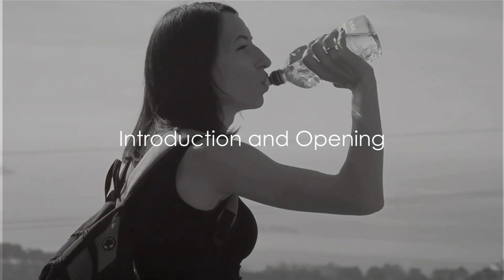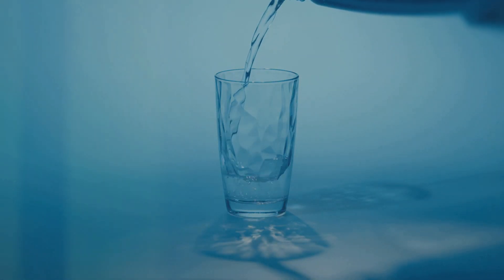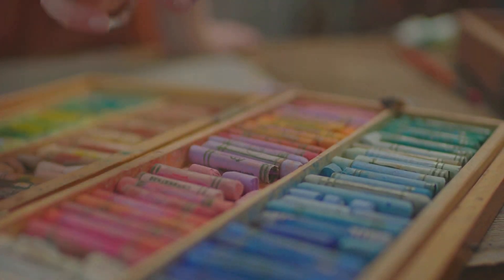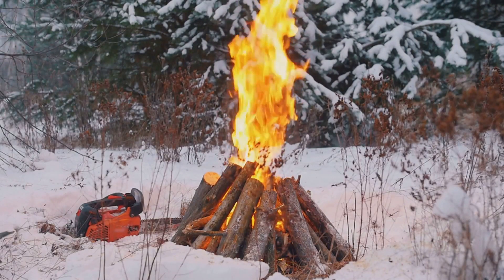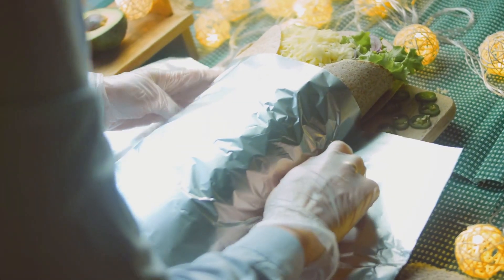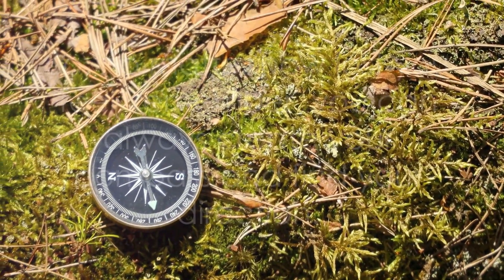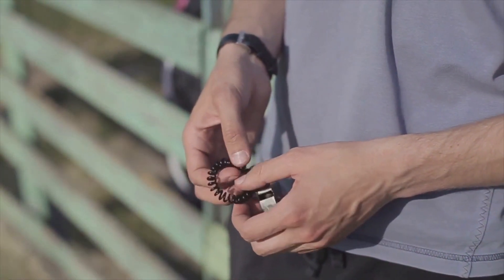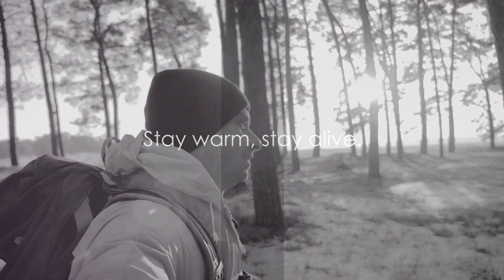10 Survival Hacks Every Prepper Must Know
Welcome to our newest video where we delve into the world of survival prepping! Whether you're a Learn how to survive in extreme situations with minimal resources! In this video, we explore 10 survival hacks that could potentially save your life. From purifying water using sunlight to starting a fire with a tampon, these life-saving tips are a must-know.

⏱ Timestamps:
- 00:00:00 - Introduction: Get Ready for Survival Hacks!
- 00:00:59 - Hack #1: Solar Disinfection (SODIS) for Water Purification
- 00:02:00 - Hack #2: Powering a Flashlight Without Batteries
- 00:02:55 - Hack #3: Emergency Candle Using Crayons
- 00:03:47 - Hack #4: Starting a Fire with a Tampon
- 00:04:37 - Hack #5: Duct Tape for Quick Wound Closure
- 00:05:42 - Hack #6: Cooking with Aluminum Foil
- 00:06:44 - Hack #7: Creating an Improvised Compass
- 00:07:40 - Hack #8: Fire Starting with Chips
- 00:08:38 - Hack #9: Signaling for Help with Sound
- 00:09:34 - Hack #10: Insulating with Newspapers

🚨 Survival Tips & Tricks:
- Learn practical tips for emergency preparedness.
- Discover easy-to-follow tutorials for each hack.
- Understand real-life applications for survival situations.
- Gain essential knowledge for anyone who wants to be prepared.